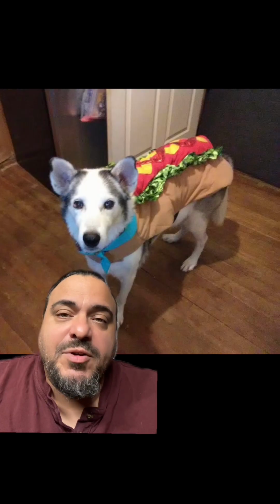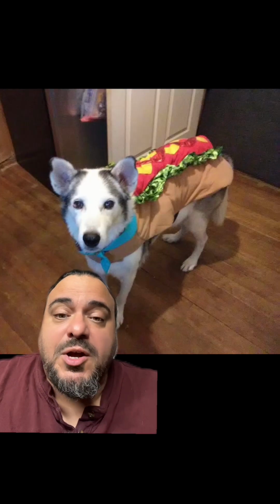How I treated my dog cancer for six years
In this video, I talk about the protocol that I used to treat my dog Oreos cancer for six years that kept him alive and healthy.